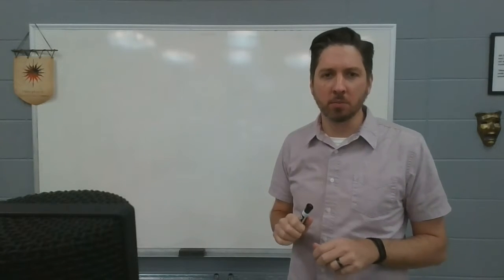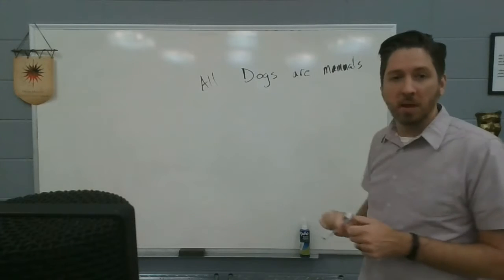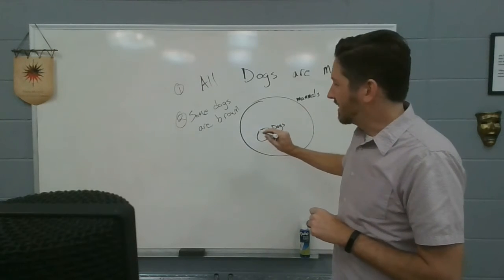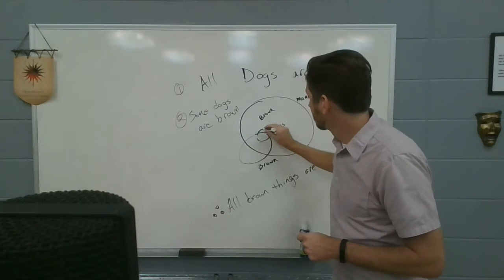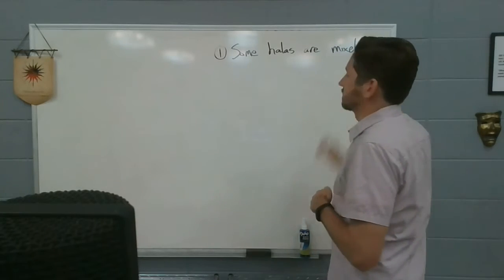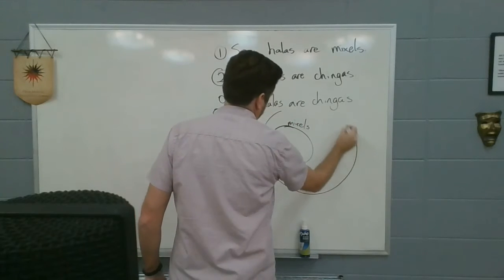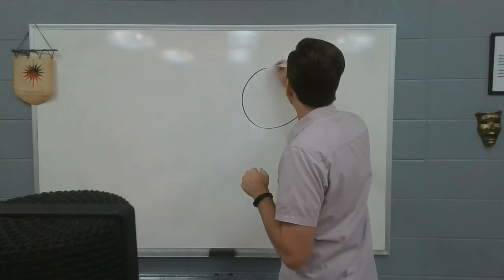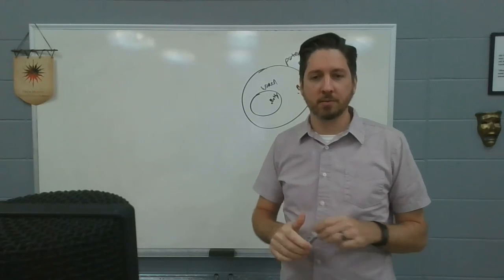Categorical Syllogisms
Explanation of categorical syllogisms and how to use a Euler diagram to test their validity.